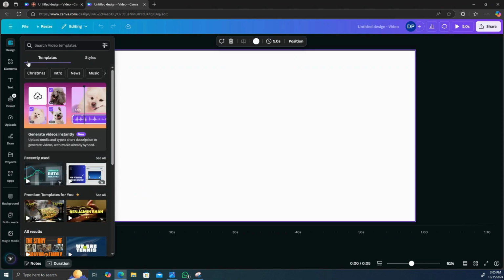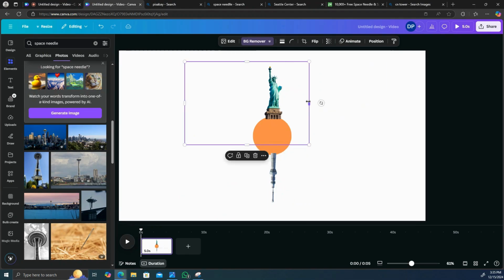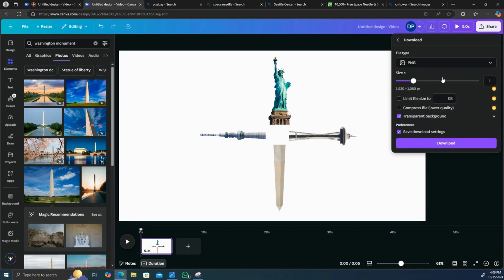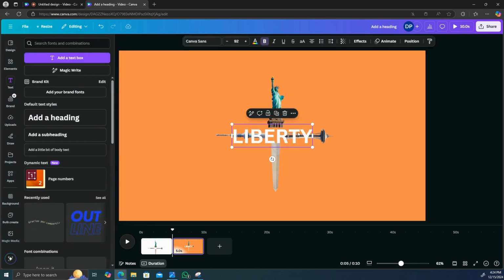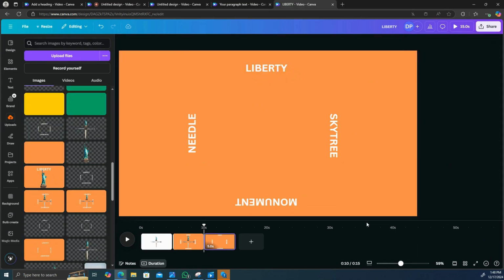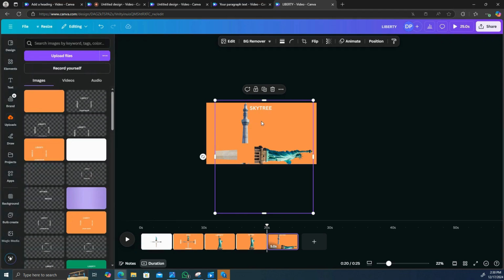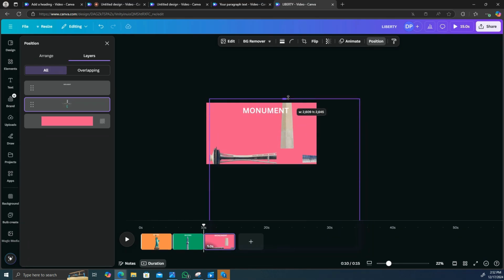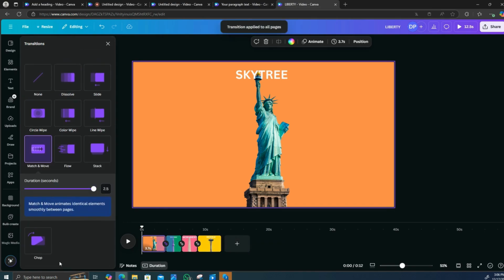How to create a SWIPE ANIMATION in Canva: Easy Method3CanvaTutorial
"Learn how to master swipe animations in Canva with this easy-to-follow tutorial! Canva is the perfect tool to create professional-looking swipe animations for your videos, product pages, or social media content. I’ll walk you through the process of designing animations in Canva, so you can add dynamic effects that make your designs stand out. Watch now and take your Canva skills to the next level!"

anva swipe animation tutorial
how to create swipe animation in canva
canva animation tutorial
swipe effect in canva
canva motion graphics tutorial
how to make swipe animation in canva
canva swipe effect tutorial
animation techniques in canva
canva tutorial swipe animation
motion graphics in canva

Swipe Animation
Canva Animation
Motion Graphics
Canva Tutorial
Animation Effects
Swipe Effect
Canva Design
Graphic Design
Motion Design
Canva Tips

Swipe Animation
Canva Animation
Motion Graphics
Canva Tutorial
Animation Effects
Swipe Effect
Canva Design
Graphic Design
Motion Design
Canva Tips